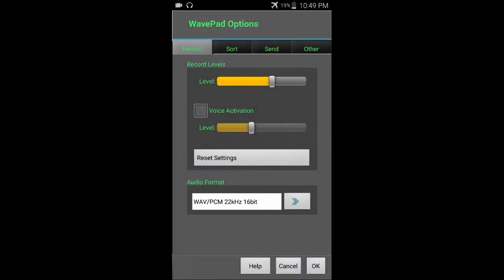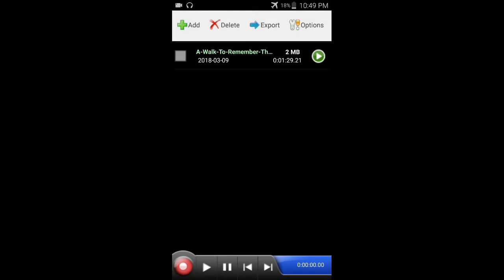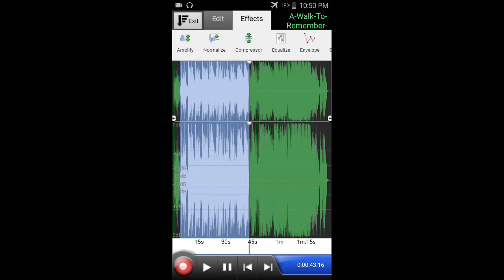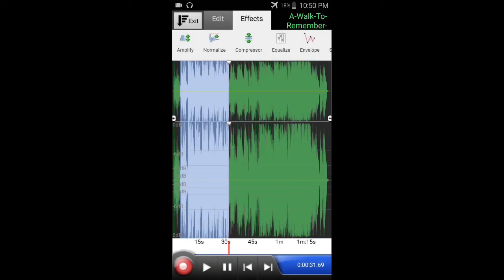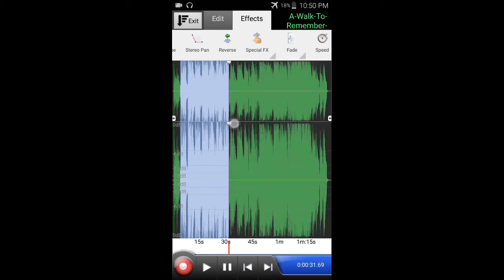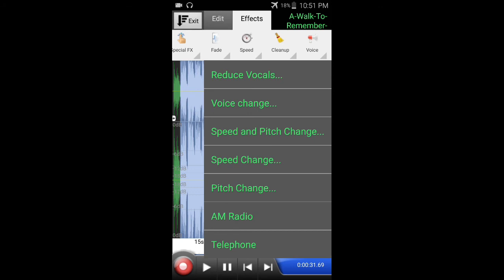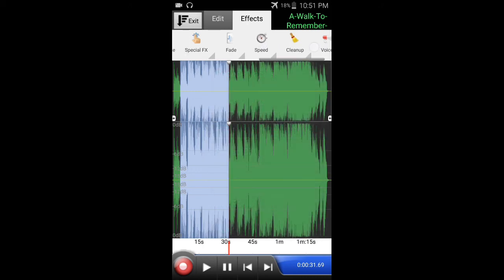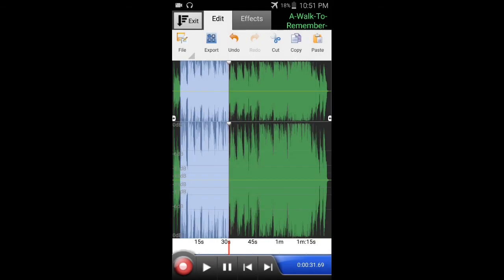Best audio editing application 2018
Hey friends  this is your mugesh
Herby i am talking about the best audio editing application. ...yeah its completely paid. but here u can download and install it. njoy. have a beautiful day.

Copyright:fusetube @2018